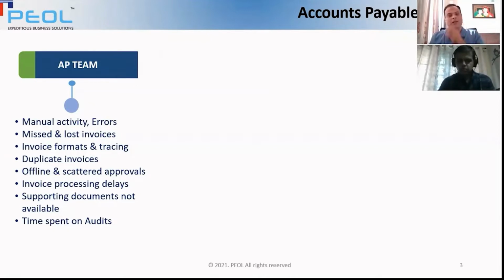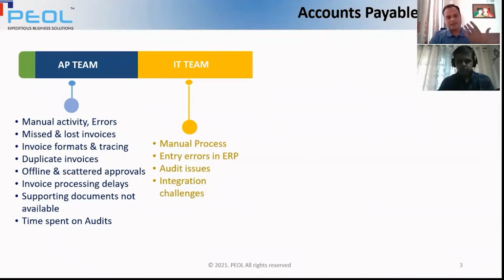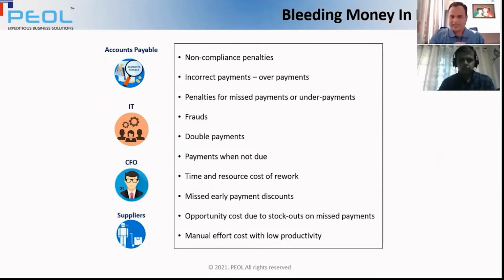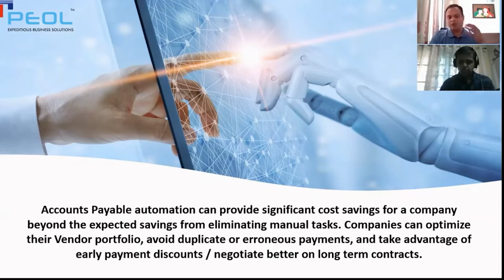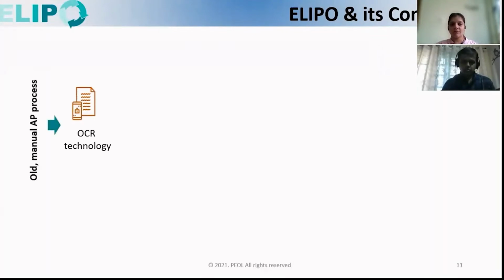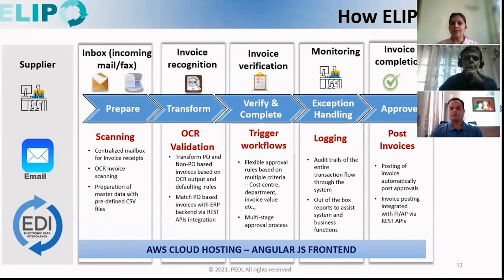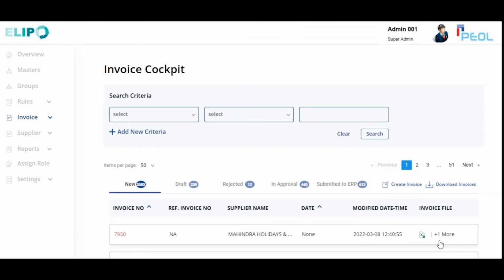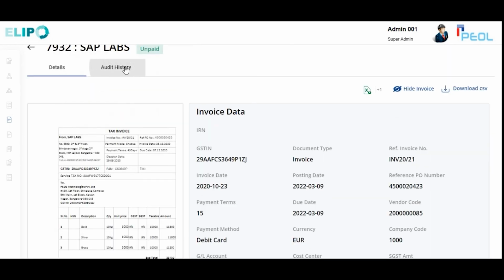Are you bleeding cash in your accounts payable process?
Are you bleeding cash in your accounts payable process? Then this is the perfect webinar for you.

Watch our webinar with  Mr Prashant G Nagathan, Founder and CEO of PEOL Digital Solutions and Mr Prashanth P M, Group Delivery Manager at PEOL Digital Solutions to know how you bleeding cash in your accounts payable process and how you to reduce it.